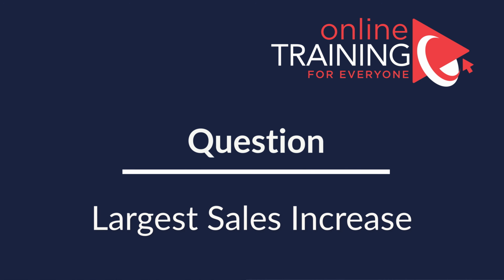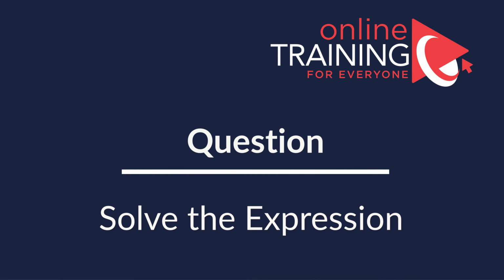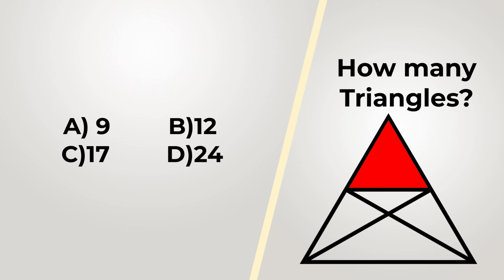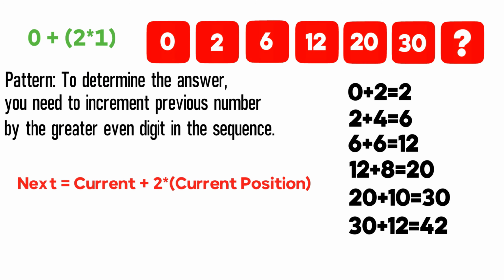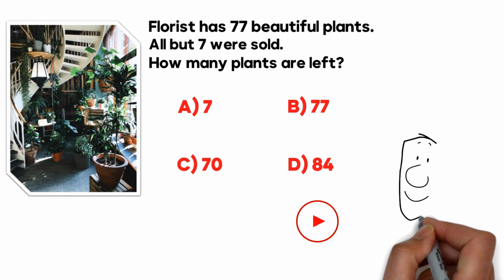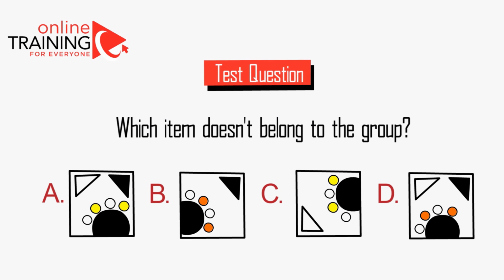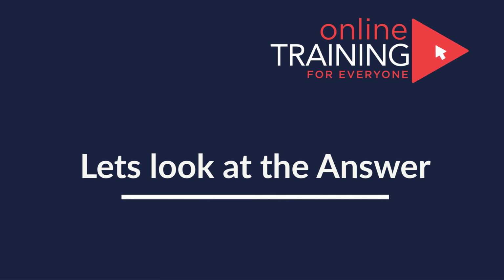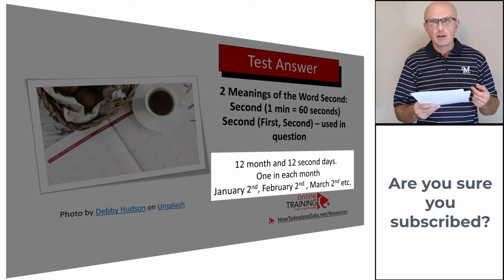HOW TO PASS APPLE ASSESSMENT TEST | Questions & Answers with Solutions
Apple Hiring and Pre-Employment IQ and Aptitude Hiring Assessment test is frequently used to determine level of IQ and Aptitude for professionals before they get hired. You can get questions from this test either  during the interview or can be scheduled for a format IQ and Aptitude test. A high score on the test will help applicants pass through to the next stage in earlier stages. If taken at the higher stages of screening, results typically end up being evaluated with interviews and other assessments. In this tutorial you will learn typical assessment exercises, asked during the interview assessment test.

Test that prospective employees get measures candidate’s lateral thinking and fluid intelligence with the objective of finding the accuracy and speed in which candidate can detect the pattern and identify and interpret the relationship between a collection of objects and the pattern.  Test questions are typically a solid measure of general intelligence, as they test your ability to perceive relationships and then to work out any co-relationships without requiring any knowledge of language or mathematics. The questions require you to recognize patterns and similarities between shapes and figures.

Typically Pre-Employment Assessment Test is used by to determine an how well candidate is prepared to succeed in a given activity. There are various different aptitude tests employers use, based on the job candidate might be applying for:​